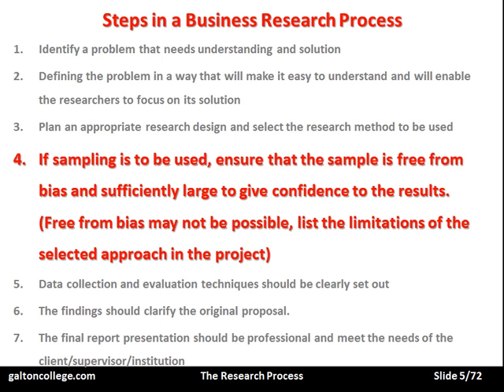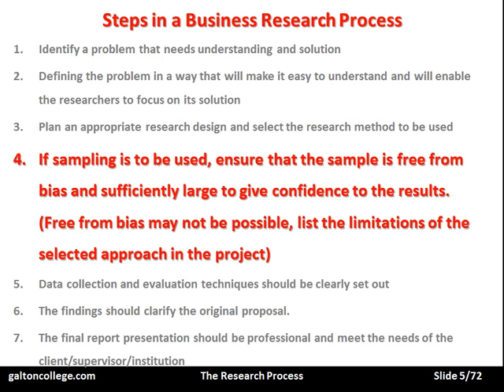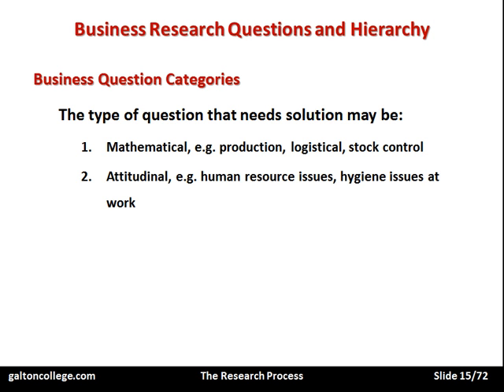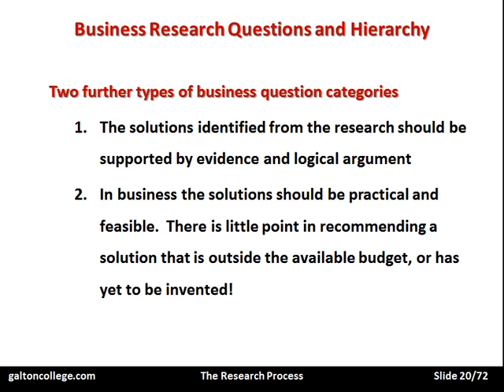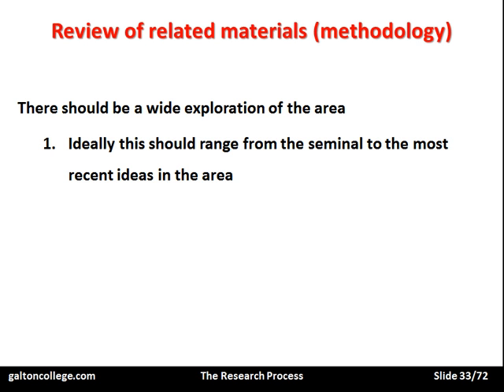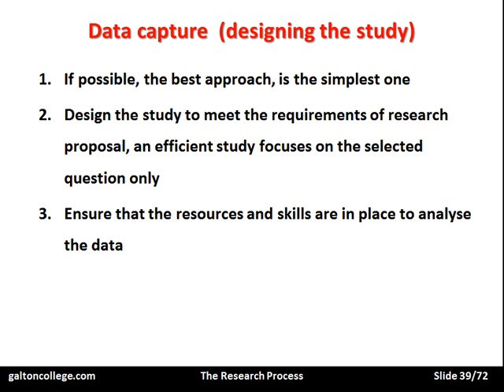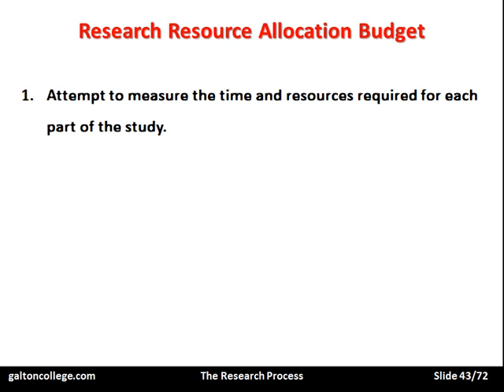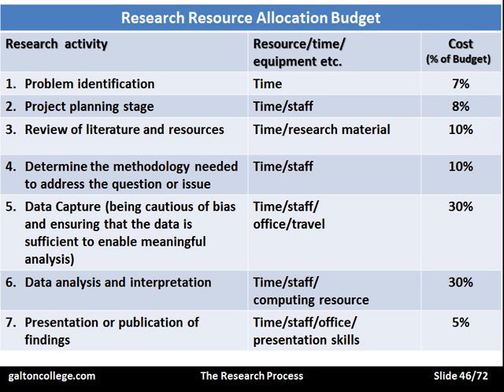The Research Process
The research process is an essential part of any business strategy. It involves identifying a problem or question, collecting and analyzing data, and making informed decisions based on the findings. In this article, we will discuss the research process in business, including its importance, steps, and best practices.

Importance of Research in Business:

Research is crucial for businesses because it provides insights into customers, markets, and industry trends. By conducting research, businesses can make informed decisions, develop new products and services, and gain a competitive advantage. Research also helps businesses identify areas for improvement and make data-driven decisions.

Steps in the Research Process:

Define the Problem or Question: The first step in the research process is to identify the problem or question that needs to be addressed. This step involves understanding the business objectives, defining the research question, and identifying the key variables.

Develop a Research Plan: The second step is to develop a research plan. This step involves selecting the research design, determining the sample size, and selecting the data collection methods.

Collect Data: The third step is to collect data. This step involves administering surveys, conducting interviews, or collecting secondary data from sources such as government reports, trade publications, or academic journals.

Analyse Data: The fourth step is to analyse the data. This step involves using statistical techniques to analyse the data and draw conclusions. Common techniques include regression analysis, correlation analysis, and descriptive statistics.

Interpret Results: The fifth step is to interpret the results. This step involves summarizing the findings, drawing conclusions, and making recommendations.

Communicate Findings: The final step is to communicate the findings. This step involves preparing a report, presentation, or other communication tool to share the results with stakeholders.

Best Practices in the Research Process:

Define Clear Objectives: It is essential to define clear objectives for the research. This will help ensure that the research is focused and relevant to the business.

Select the Right Sample: It is important to select the right sample for the research. The sample should be representative of the population being studied and should be large enough to provide reliable results.

Use Reliable Data Collection Methods: The data collection methods used should be reliable and valid. This will ensure that the data collected is accurate and relevant.

Use Sound Data Analysis Techniques: The data analysis techniques used should be sound and appropriate for the data being analysed. This will ensure that the conclusions drawn from the analysis are reliable and valid.

Be Objective: It is important to be objective throughout the research process. This will help ensure that the research is not biased and that the results are valid and reliable.

Communicate Findings Effectively: The findings of the research should be communicated effectively to stakeholders. This will help ensure that the findings are understood and acted upon.

Conclusion:

In conclusion, the research process is an essential part of any business strategy. It involves identifying a problem or question, collecting and analysing data, and making informed decisions based on the findings. By following best practices in the research process, businesses can gain valuable insights into customers, markets, and industry trends. This, in turn, can help businesses develop new products and services, gain a competitive advantage, and make data-driven decisions.